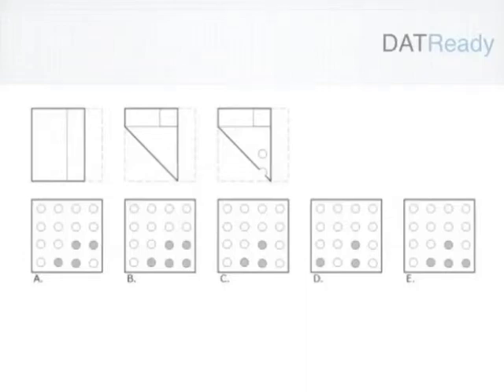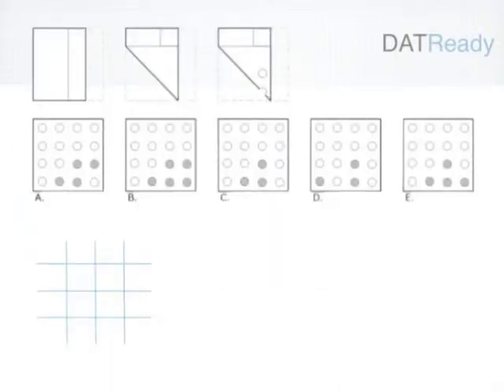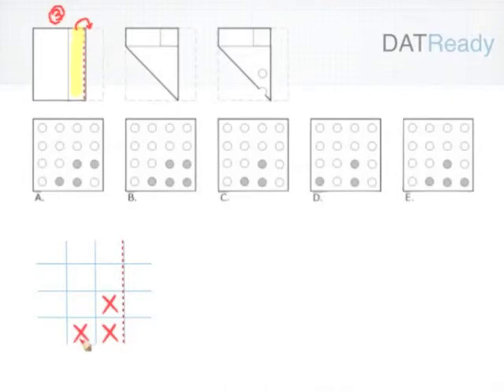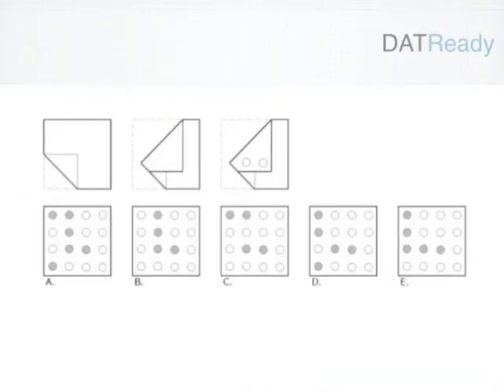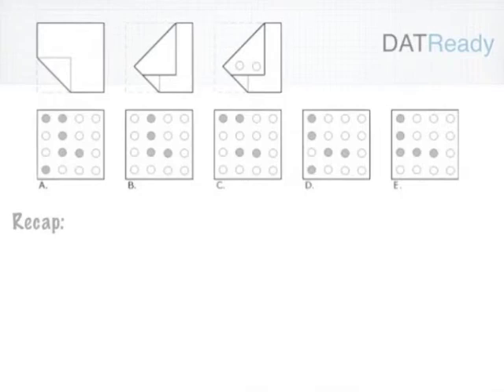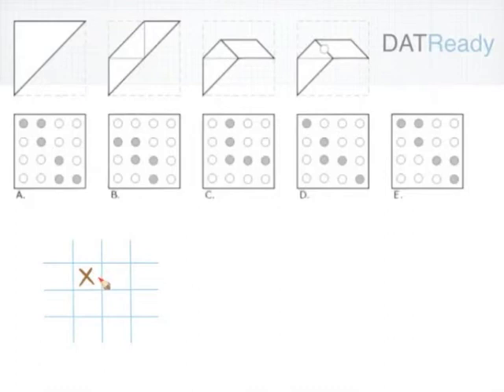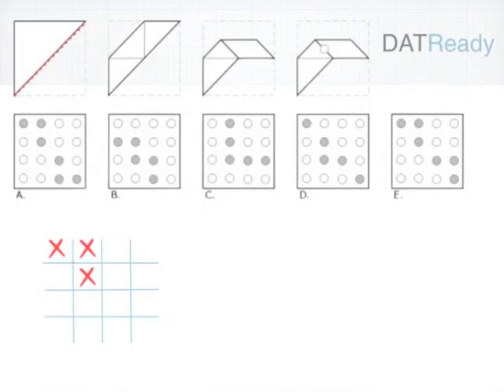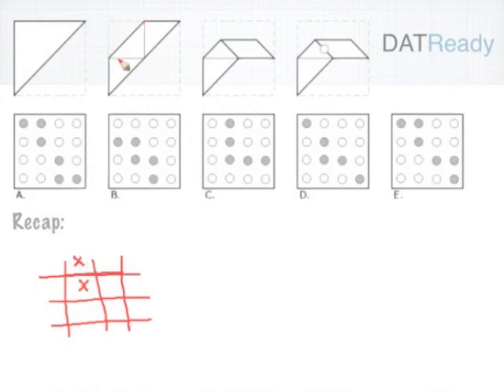DATReady PAT Masterclass Sample Lesson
Sample lesson for the DAT PAT Key Hole Section.

Visit datready.ca to get all the lessons from the DATReady PAT Masterclass Video Course.